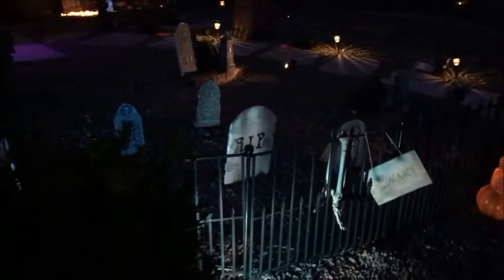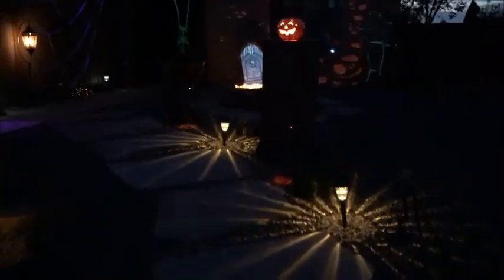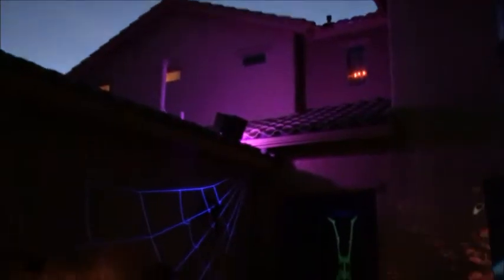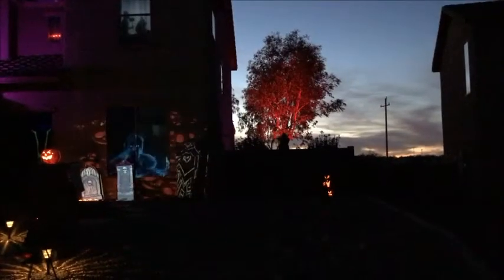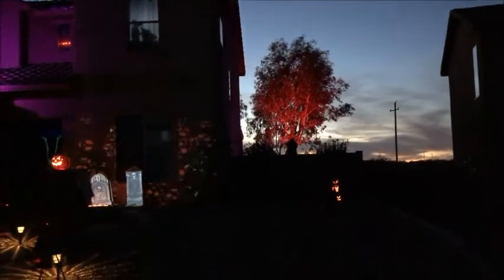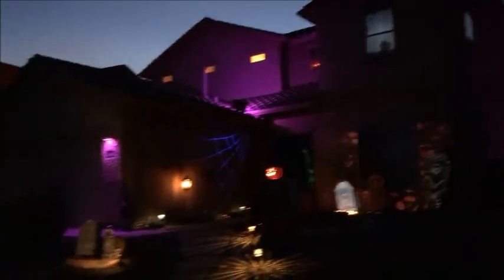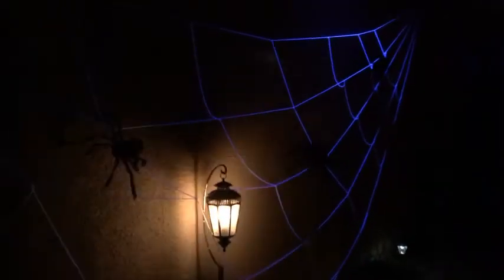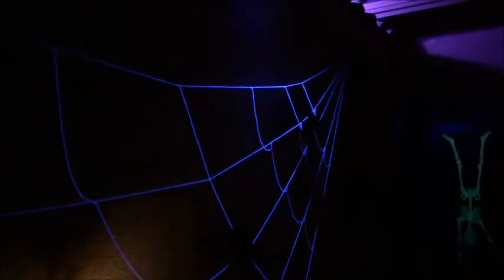House decorated for Halloween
Walk though of my outdoor Halloween decorations this year.  I have projection mapping, house lighting, graveyard and DIY glow in the dark lab.  On Halloween night I’ll put out my two pneumatic props I build this year.